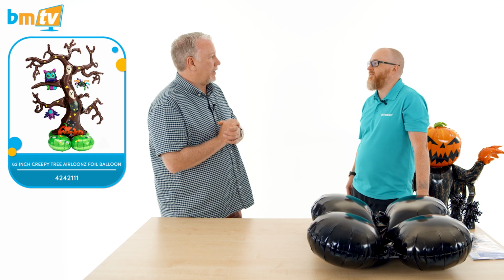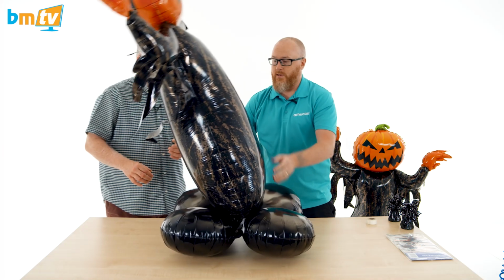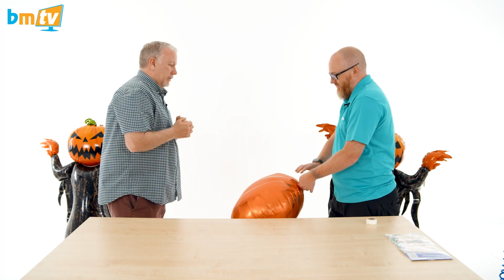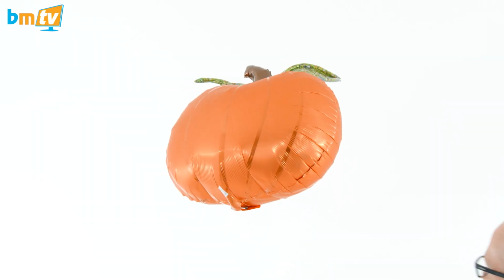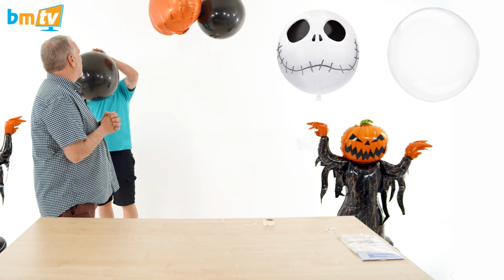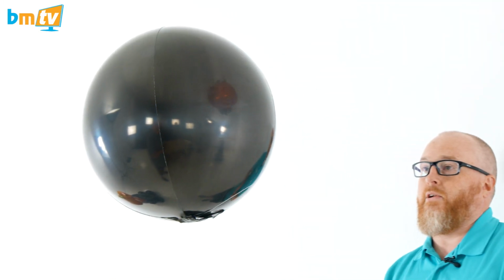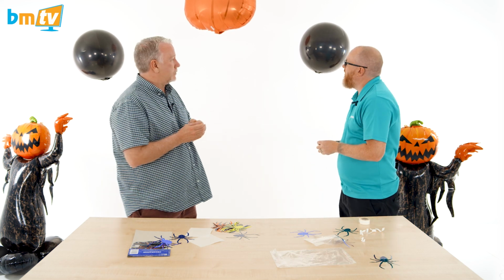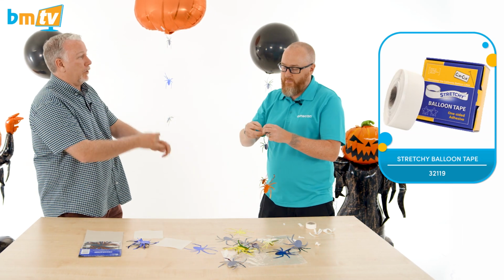Halloween Helium Airloonz Arch! | With Mike Hurst - BMTV 404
In this Halloween-y episode of BMTV, Mike Hurst from @AmscanInternational is back to show you how eerily easy it is to produce an impact on a budget by using Amscan's fantastic range of Airloonz balloons. Join Greg, as Mike demonstrates how you can use them to create a helium arch in no time with just a choice selection of foils and a few creative flourishes!